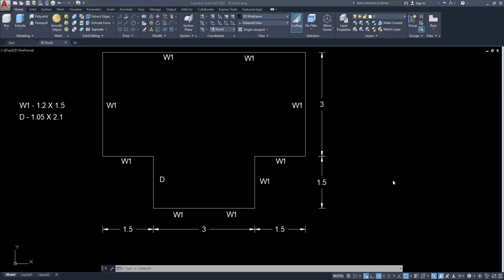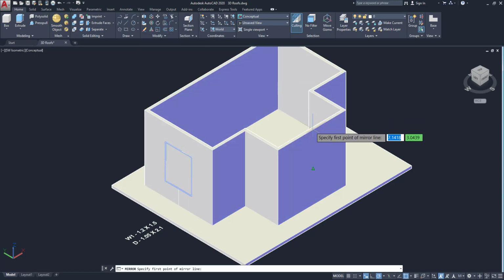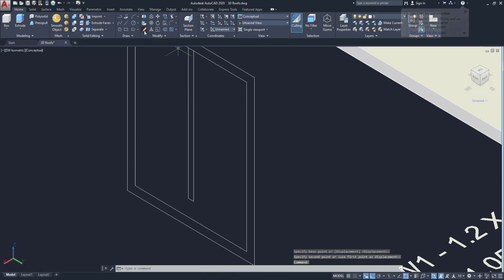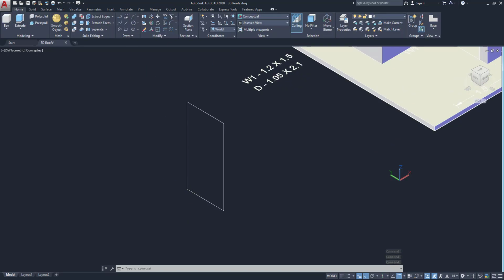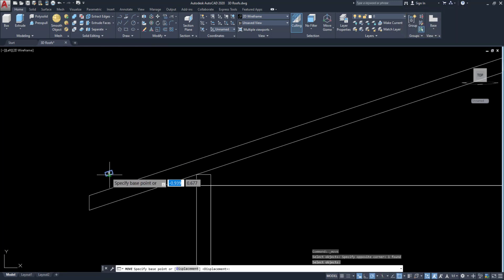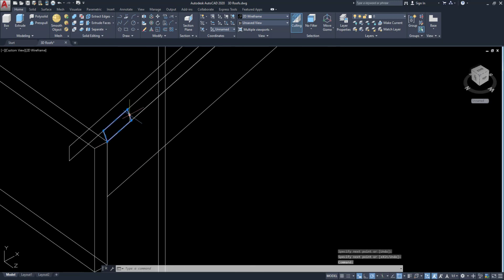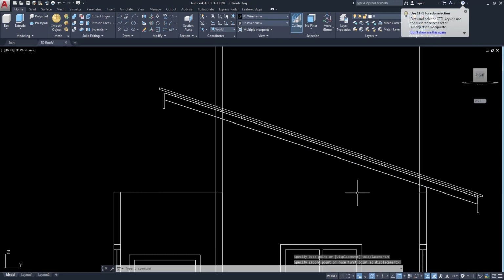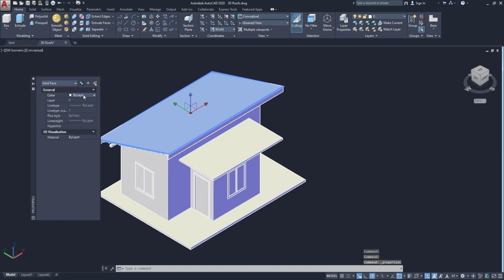How to Model a Simple 3D House in AutoCAD in 30 Minutes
Explained How to Model a Simple 3D House in AutoCAD in 30 Minutes
I AM USING
AutoCAD 2020 Beginners Tutorial Series.